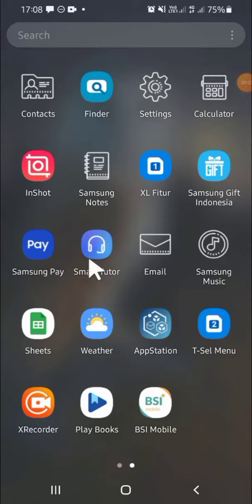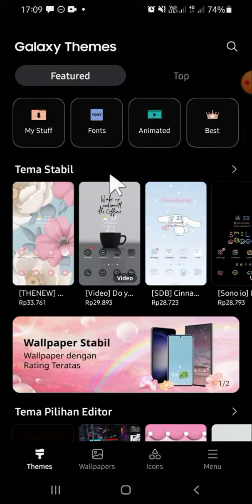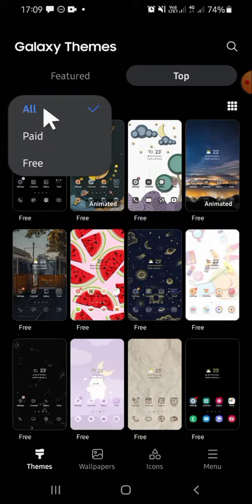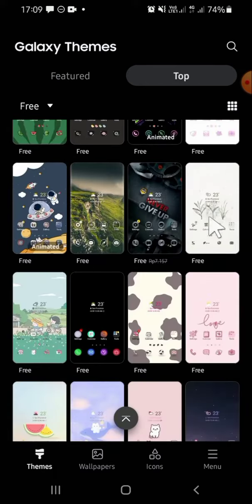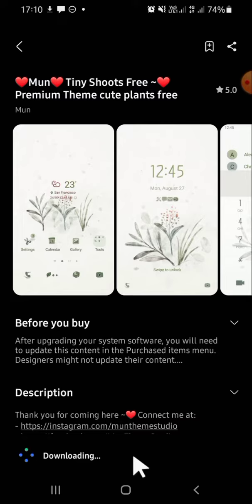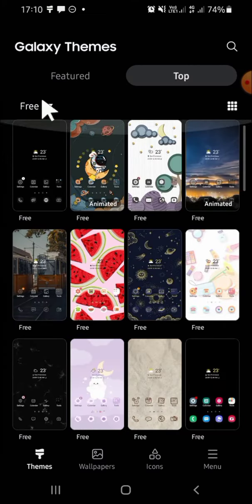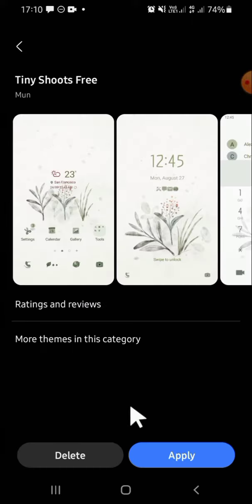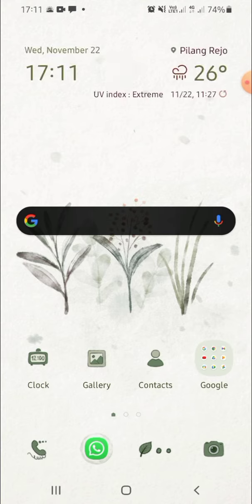Get Aesthetic Look on Your Samsung Phone! How to Customize Device Theme on Samsung Galaxy?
Want to make your android device look fresh and new? This tutorial is for you! Here's the tutorial on how to change device theme in samsung galaxy phone. Now you can get aesthetic look for your phone!